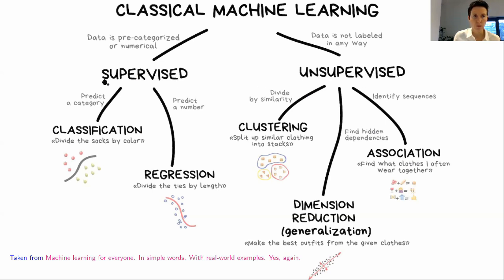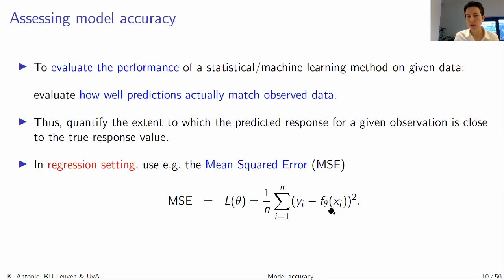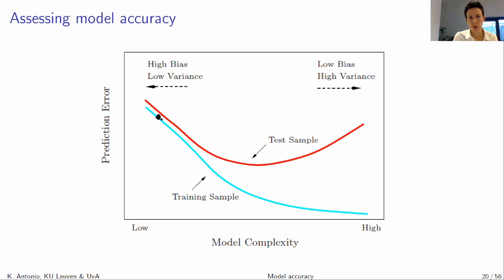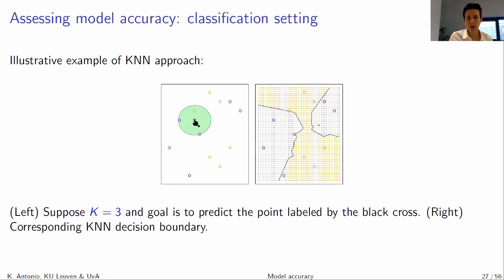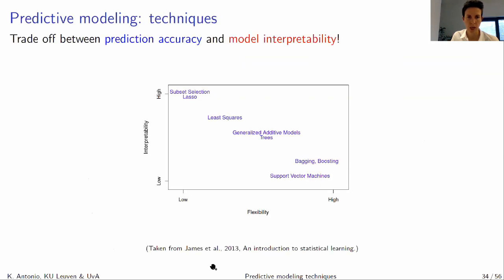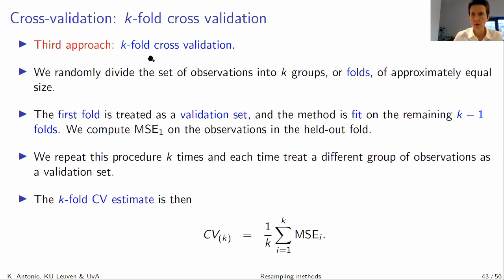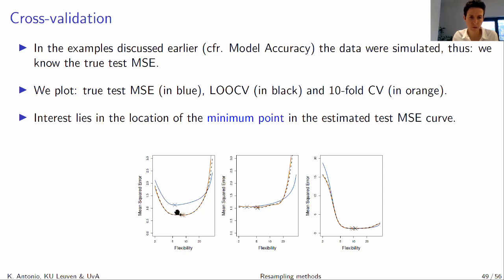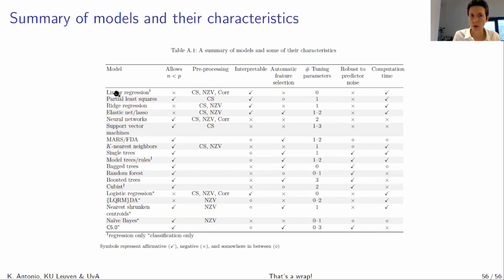Webinar Data Science for Non Life Insurance - Machine learning basics